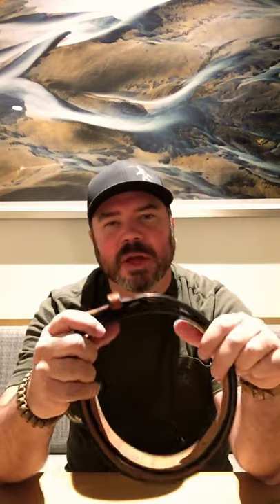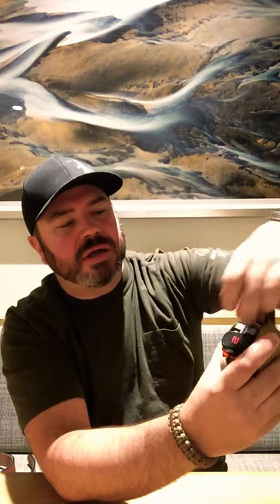You won’t believe what fits in this holster!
The Deepring Tool Holster fits an amazing amount of gear in a tiny package. Heavy nylon with molle straps. Joke about spinster with 3 wishes. multi-tool